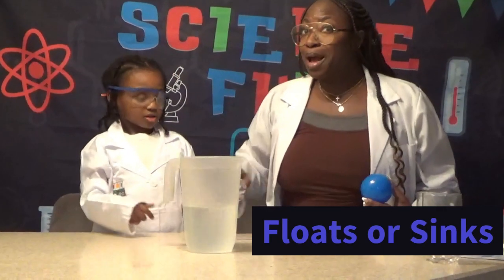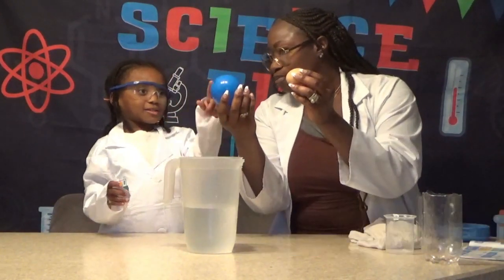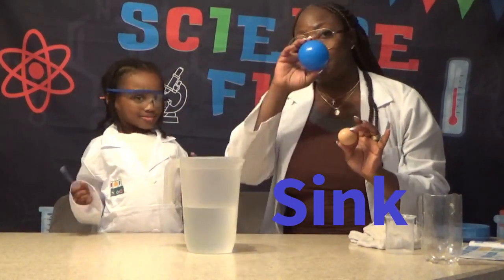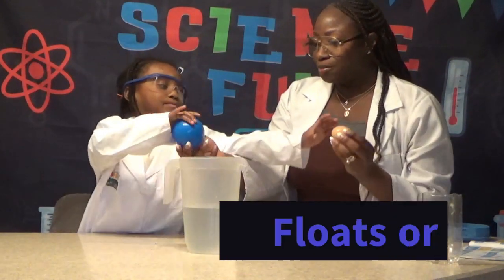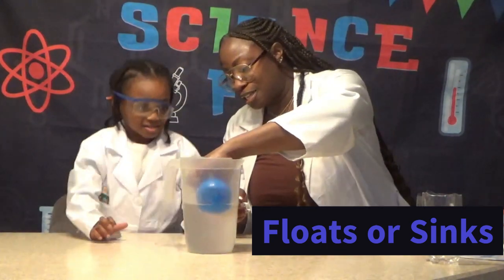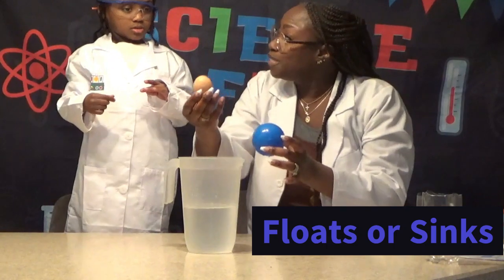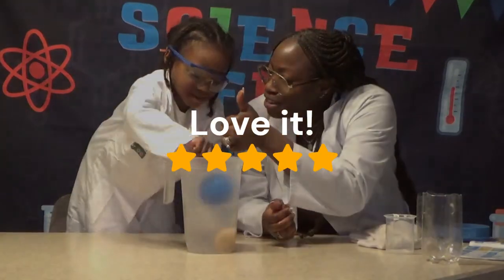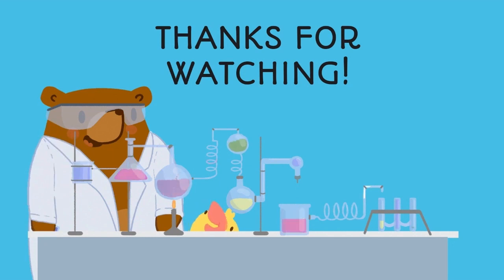"Float or Sink" Experiment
Let's have fun with science